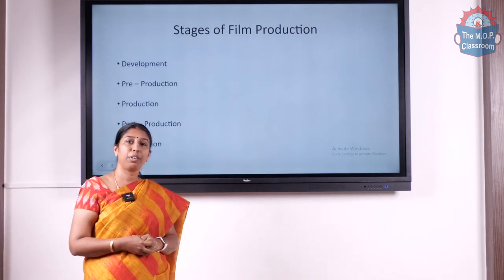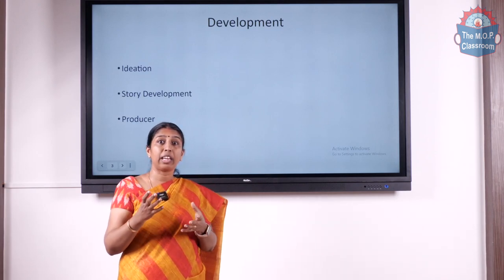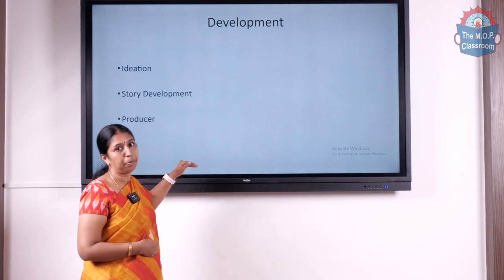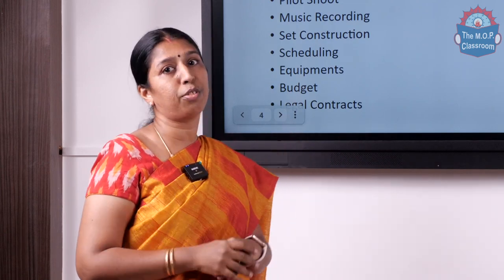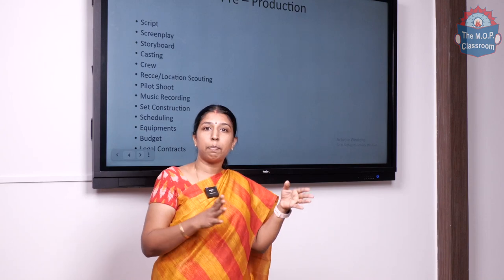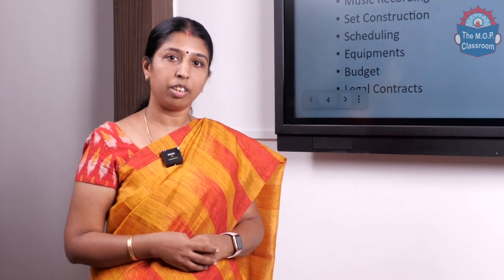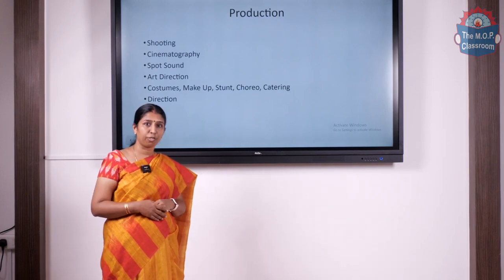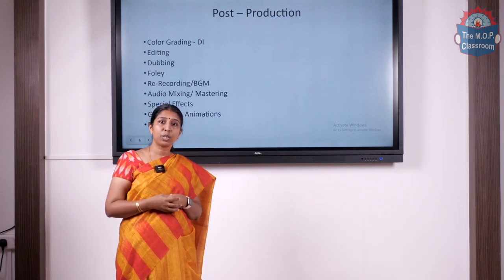Stages of Film Production - Ms. Malarvizhi S